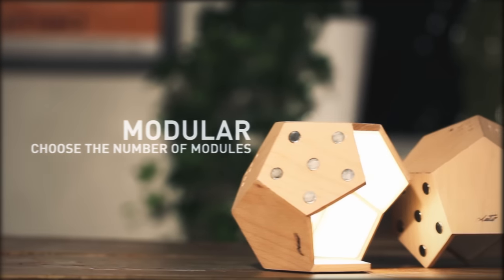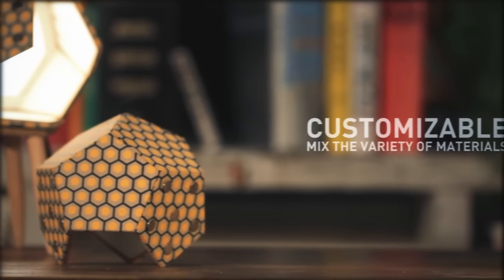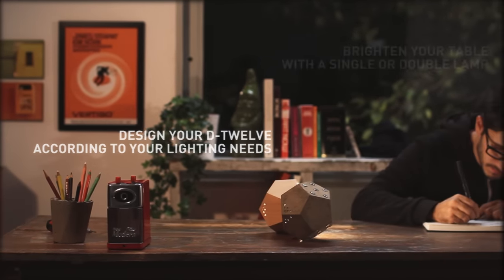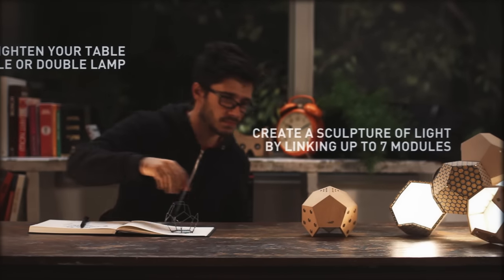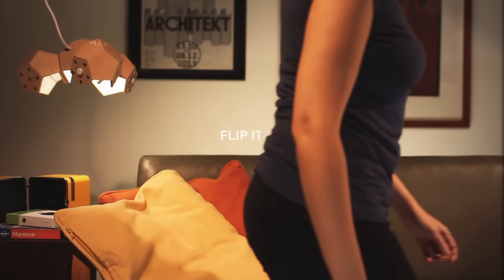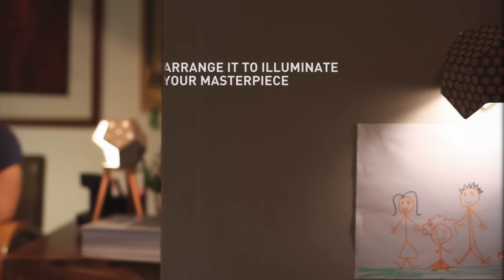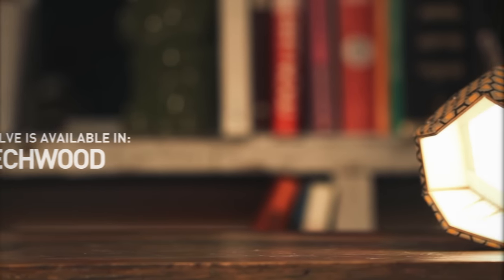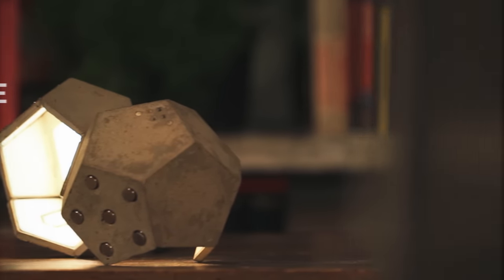D-TWELVE LAMP. The Modular Magnetic lighting system by Plato design on Kickstarter